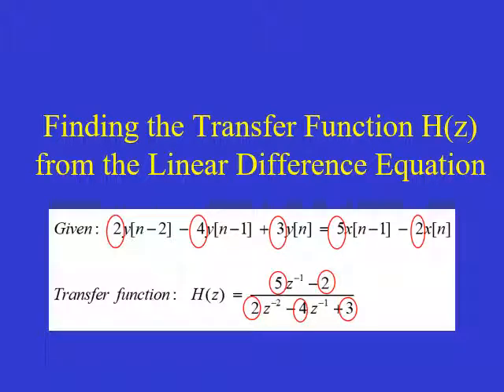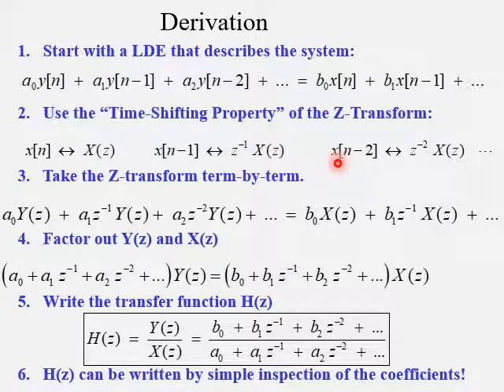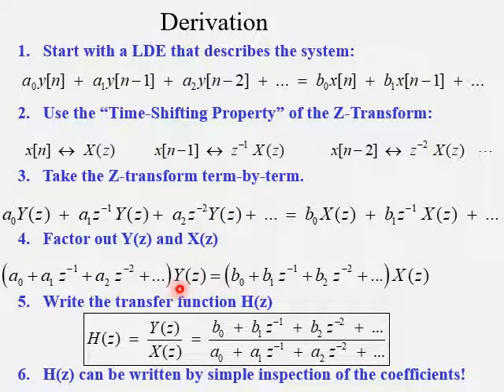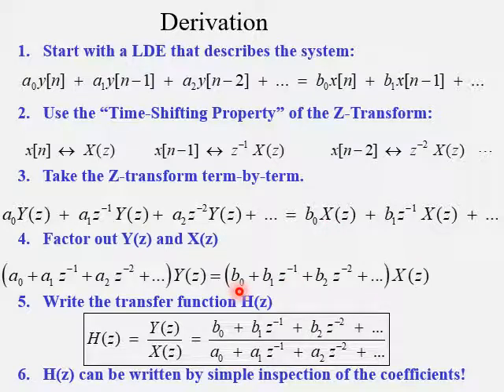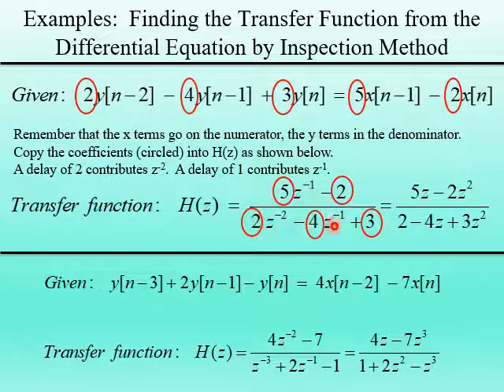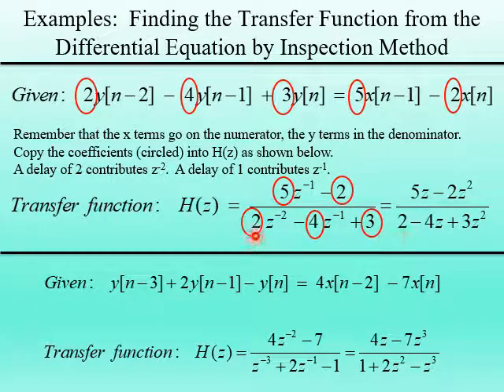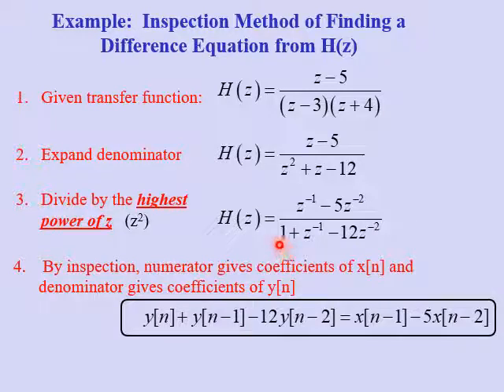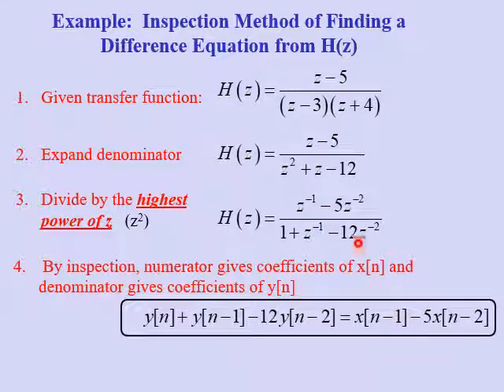Chapter 10 Finding the transfer function H(z) from the Linear Difference Equation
A quick and easy inspection method is presented to directly write a discrete-time system's transfer function H(z) from its linear difference equation coefficients.  The method is also used to go backwards:  Finding the linear difference equation by simple inspection of the transfer function H(z).  Several examples are shown.